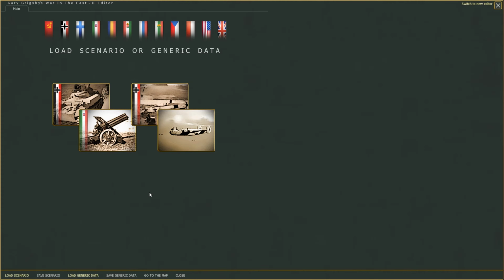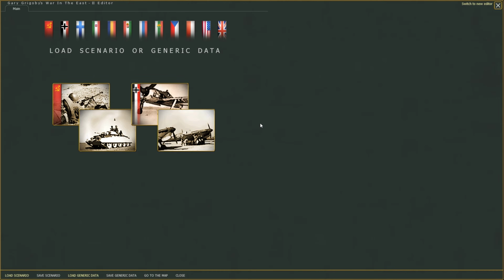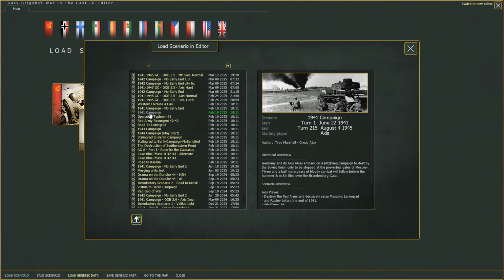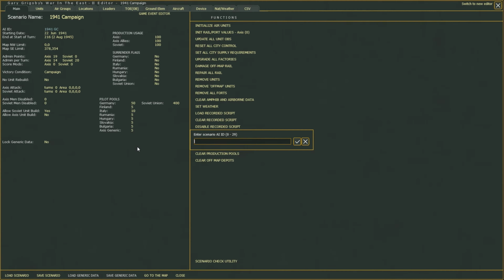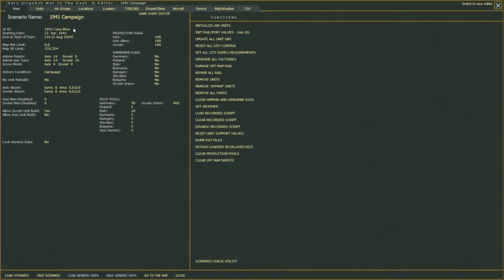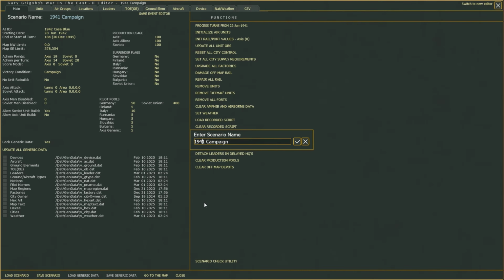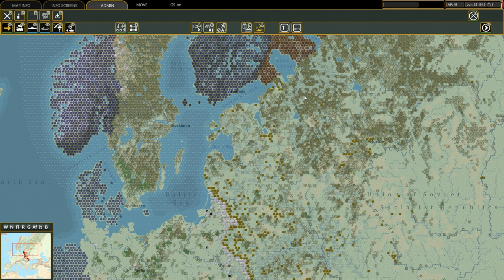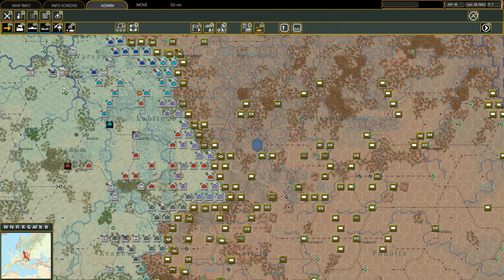WITE2 - Editor Tutorial - A short introduction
Are you wondering how I managed to create the 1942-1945 GC for this masterpiece? Are you willing to explore what woud have happened on the Eastern Front had the Germans not diverted the 15th Panzer Division to North Africa? Or what if the Red Army was much better prepared to face the upcoming invasion in 1941?

You are in the right place, because in this new series I will discuss and illustrate how to use the editor of WITE2!